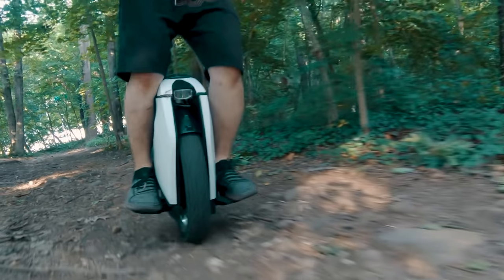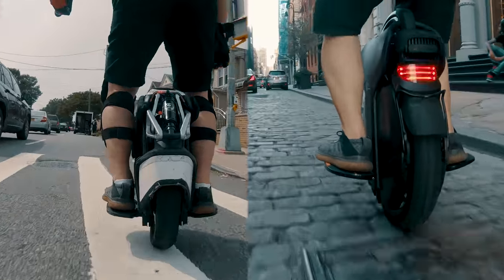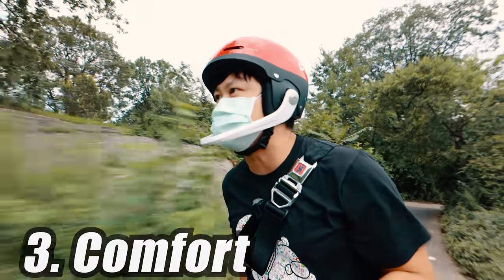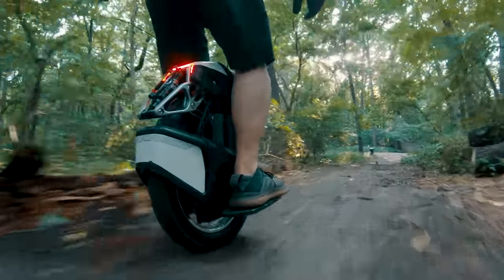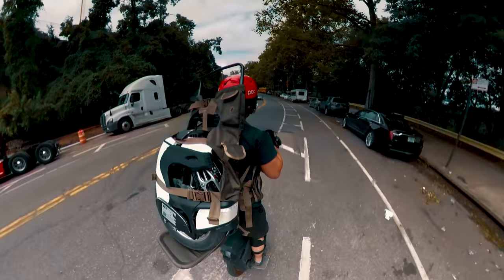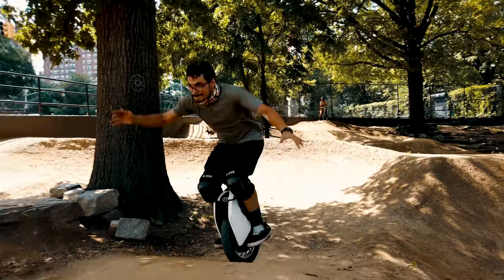KING SONG S18 REVIEW! Best suspension EUC of 2020?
After a few solid weeks of riding the S18 I am finally ready to review this revolutionary Electric Unicycle!

Episodes 65- KING SONG S18 REVIEW! Best suspension EUC of 2020?
The S18 had been one of my most anticipated electric unicycle of this year, both the design and the direction kingsong went with their suspension was a surprise and I had been wanting badly to ride it ever since I saw Kuji's video on it. So what did I think of the wheel after finally being able to spend some solid time riding it?

Pays me a few dollars at no cost to you, and help fund my wheel purchases for more reviews!

Helmets:
POC Artic SL Spin
(My old helmet) Bern WINTER WATTS for daily rides

Cheaper alternative: Hillbilly Wrist Guard Gloves

Jacket & bags:
Recommended- Dainese Rhyolite (updated version of my jacket)
Leatt dual axis knee / shin guards

Video Gears-
GOPRO MAX- Updated version of the Fusion I use
GOPRO HERO7- Best action cam on the market
FeiyuTech WJ2X gimbal- Keep your cam level, super compact
Canon M6 Mark ii- Love my new upgraded Mirrorless!!

Honestly the King Song S18 had been one of my most anticipated EUC release of 2020. I was blown away by its design and of course intrigued by the possibility presented by the addition of a suspension system.  And now that I had some solid riding time on this wheel and put it through its paces. Its finally time for me to talk about what I think of it. Is it the best thing since slice bread or a gimped slow, short range wheel? Does this wheel live up to the promise of having the best suspension of 2020? This week, my review of the King Song S18, Are you ready roll the intro! As always if you enjoy this video please like and subscribe and click on that bell icon to be notified of new episodes and stay till the end for a preview of what’s coming up next. (A new beginning) This is the Bantam BRC 40, it was designed by Karl Probst at the request of the US army in 1940. Probst was a talented freelance engineer whom amazingly drafted the plan for what would eventually become the Jeep in just 18 hours. It was the first 4x4 ever mass produced with 650,000 built during World War II alone. And it was also during the war that jeep solidify its reputation for toughness, durability and versatility. And I think the addition of suspension is as important to electric unicycle as was going 4x4 to a car. With EUCs we only have a single contact patch and suspension helps keep it firmly planted to the ground as much as possible to improve not just comfort but power transferring and control.
That is the promise of the King Song S18. And it is hard to talk about this wheel without talking about its suspension design since it is pretty much build around it. Its where most of the engineering was focused on during its development since aside form the suspension. The specification of the s18 is somewhat underwhelming. The 2200 watt motor is likely recycled from the 18XL I rode when I was in Taiwan earlier this year, and the 1,100 wh battery is also the smallest amongst the new batch of flag ship 18” wheels released this year. At 55 lbs it isn’t much lighter than the V11 which carries an additional 400wh worth of batteries. And at $1900 it isn’t much cheaper either.